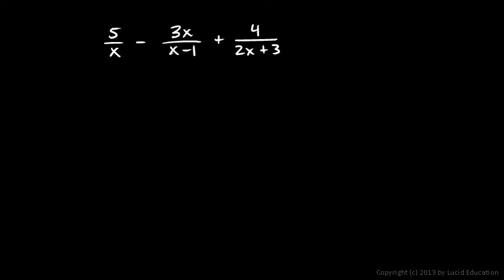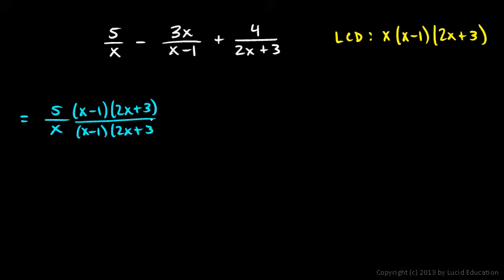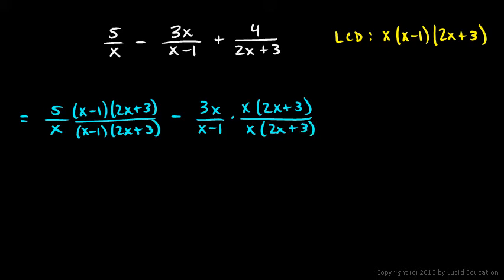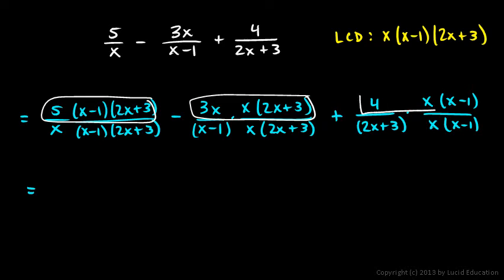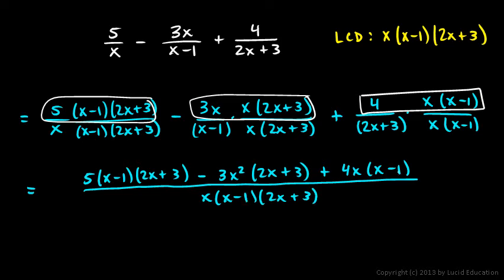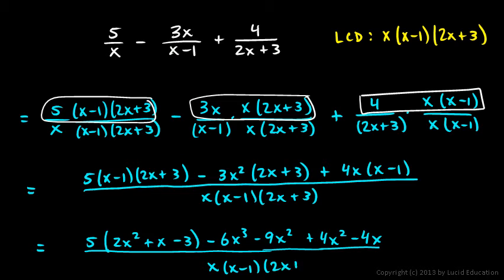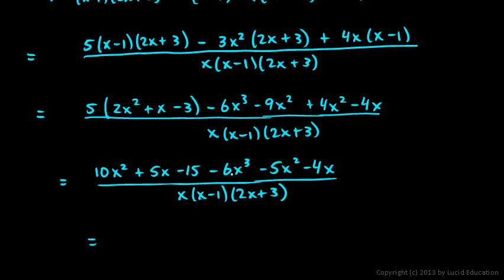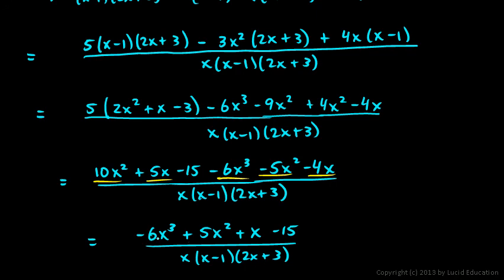Algebra 2 8.5i - Practice Problem 6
A non-trivial problem involving combining three algebraic fractions by finding a common denominator.